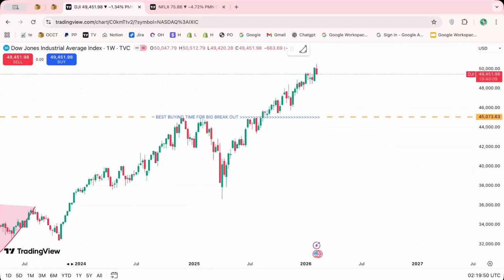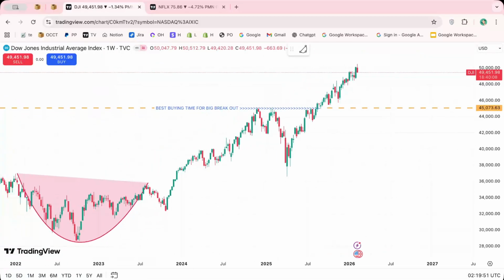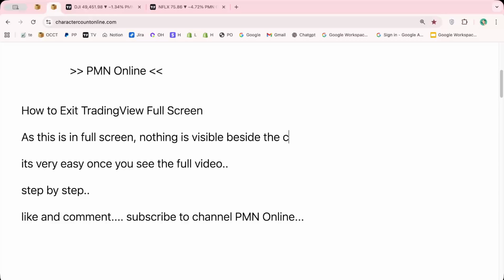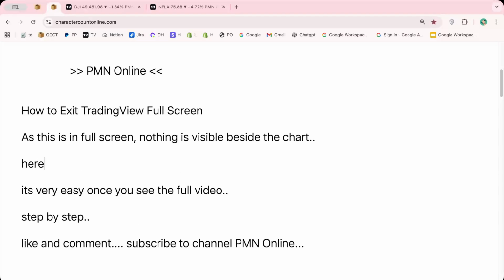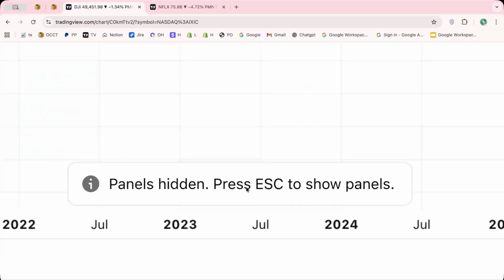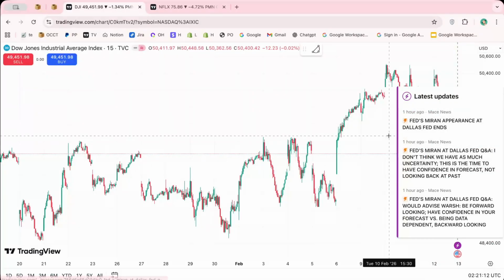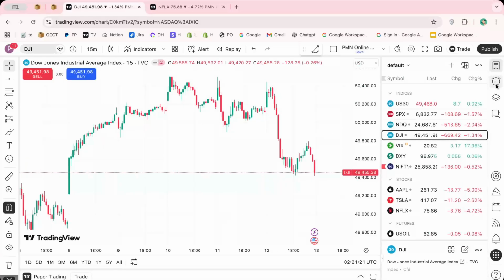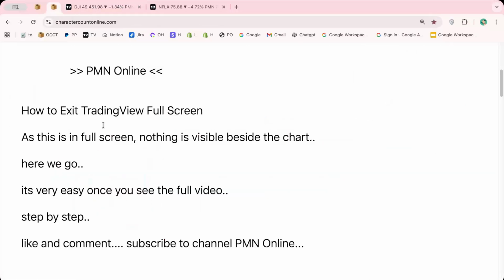How to Exit TradingView Full Screen Easily 2026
In this video I have shown How to Exit TradingView Full Screen Easily 2026.
If your TradingView chart is stuck in full screen mode or you don’t know how to return to normal view, this step by step guide will show you the quickest ways to exit full screen on desktop and browser. You’ll learn keyboard shortcuts, toolbar options, and simple fixes if full screen won’t close properly.

You’ll learn:
How to exit full screen mode in TradingView
Keyboard shortcut to leave full screen instantly
How to use the full screen button toggle
What to do if full screen is not exiting
Tips to switch between normal and full screen view

Perfect for beginners, traders, and TradingView users in 2026.

Timestamps:
0:00 – Introduction
0:25 – Exit Full Screen Button Method
0:55 – Keyboard Shortcut Method
1:25 – Fix Full Screen Not Closing
1:55 – Final Tips
2:14 – End